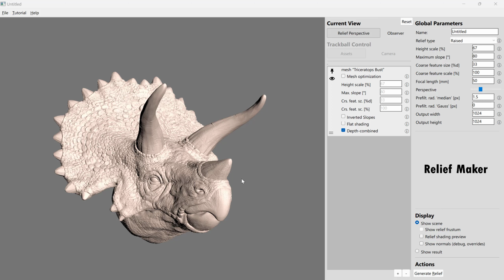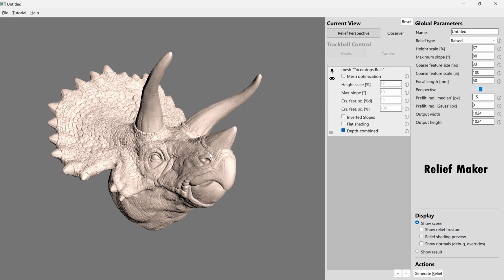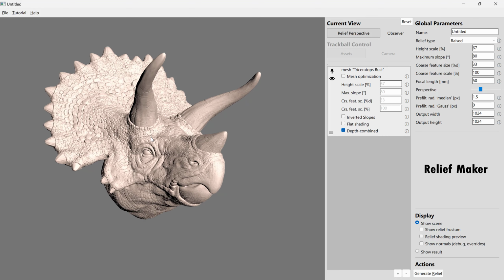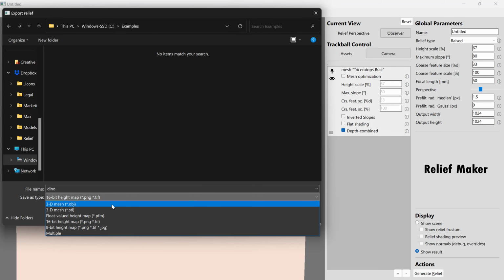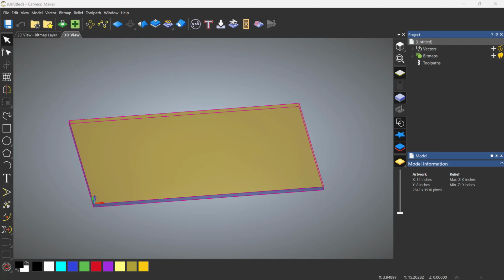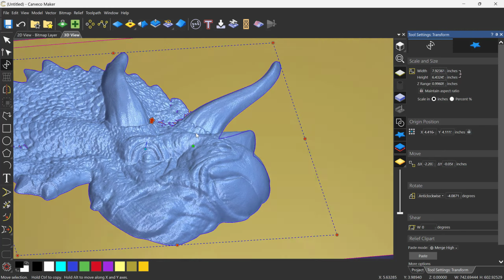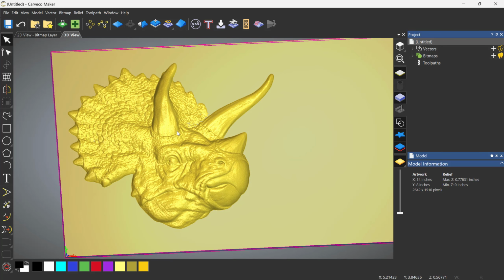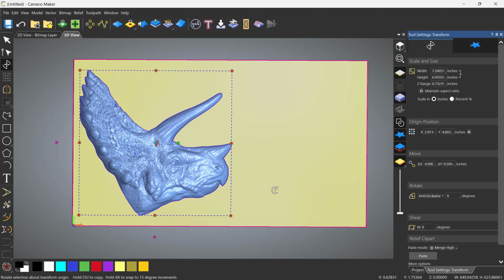Using Relief Maker reliefs inside Carveco products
Create amazing manufacturable reliefs from any 3D model at any angle, and import them into Carveco products to bring your projects into the stratosphere.